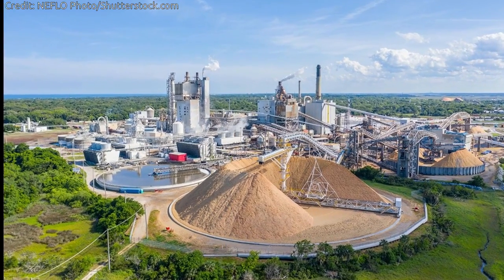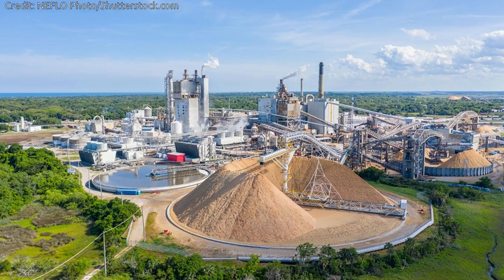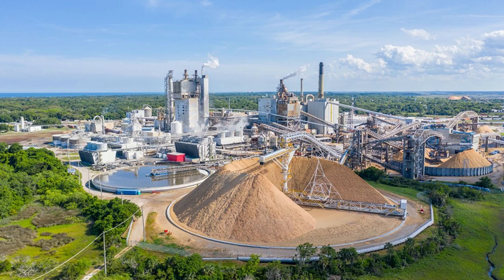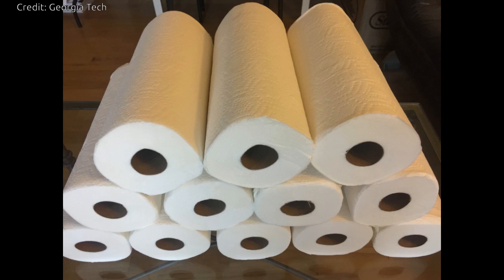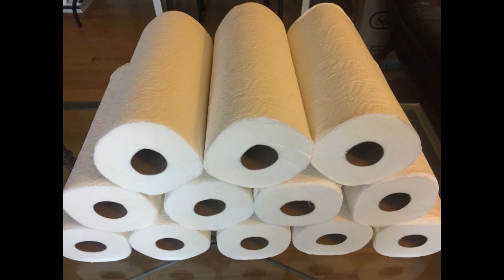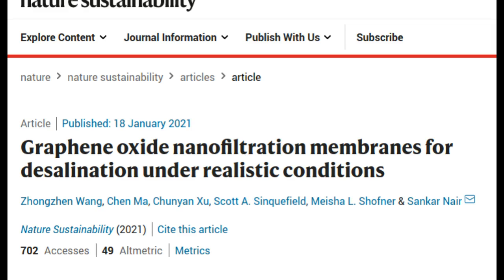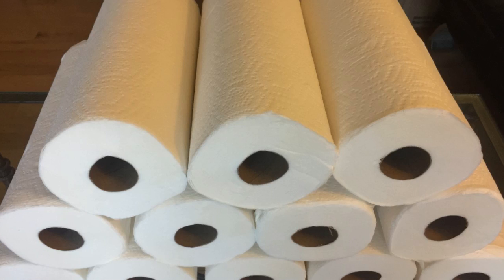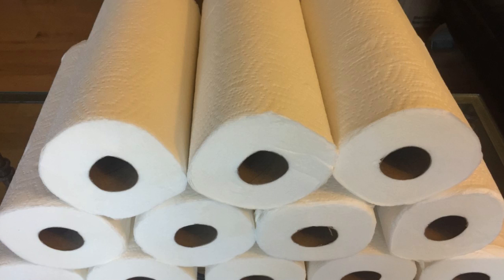Graphene Oxide membranes could reduce paper industry energy costs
Georgia Institute of Technology researchers have found a method to engineer membranes made from graphene oxide (GO), a chemically resistant material based on carbon, so they can work effectively in industrial applications.

Credit: NEFLO Photo/Shutterstock.com
Credit: Georgia Tech

Research paper: Graphene oxide nanofiltration membranes for desalination under realistic conditions